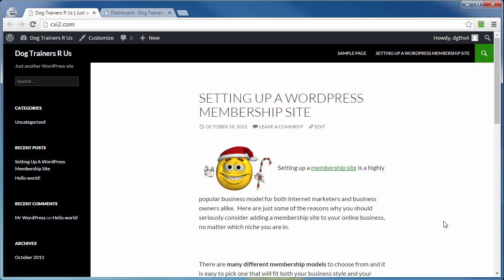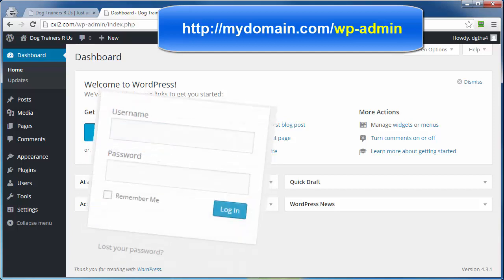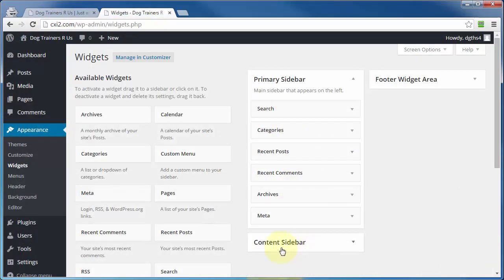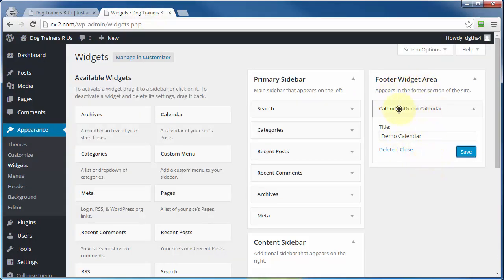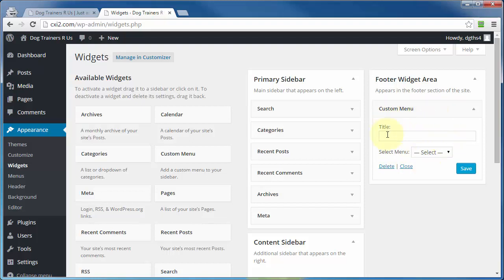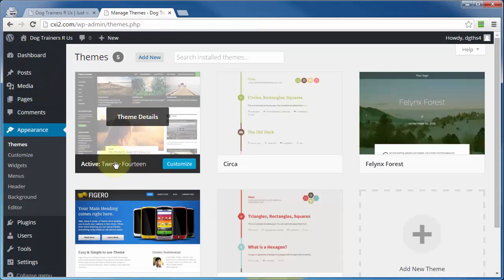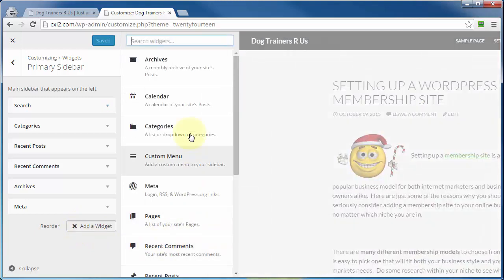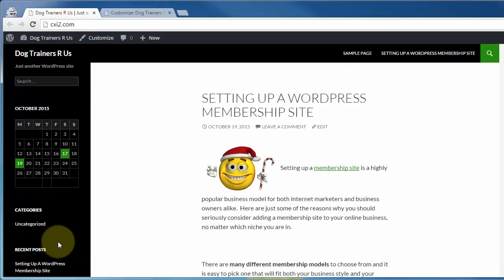how to make website using wordpress masters in black Hat part 11